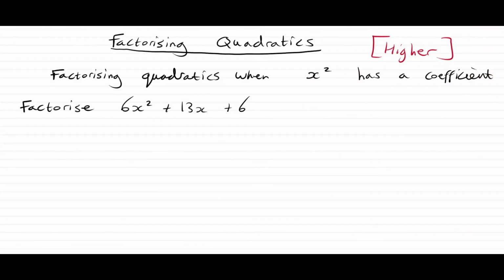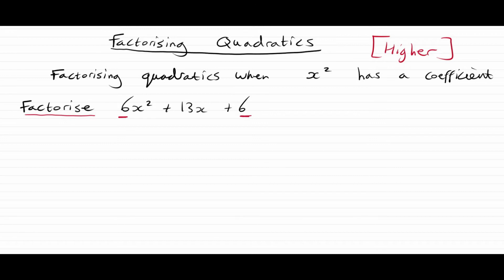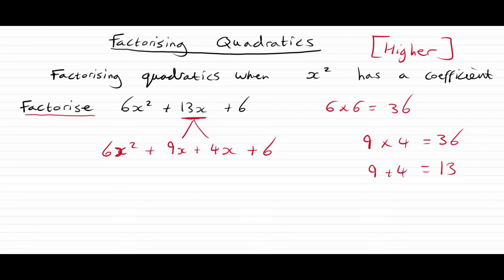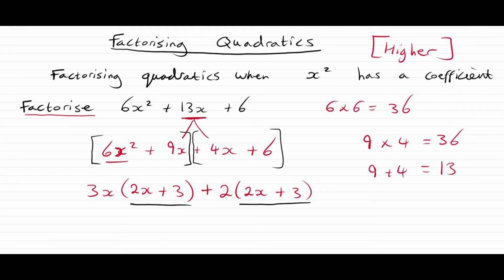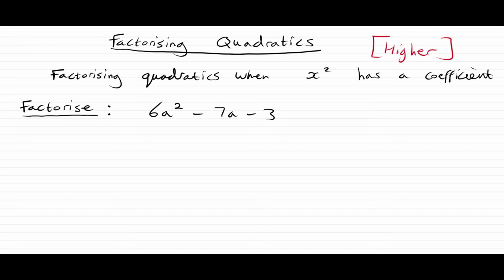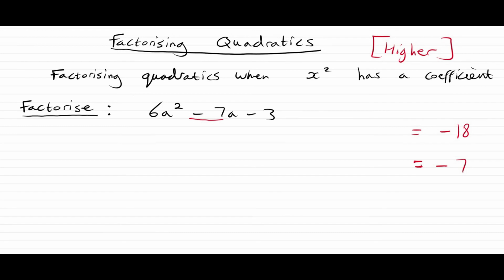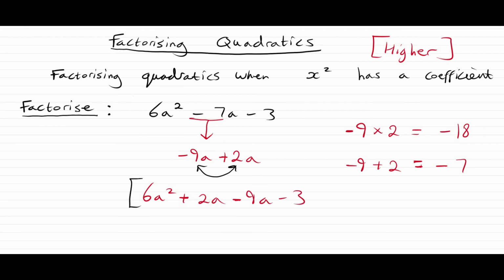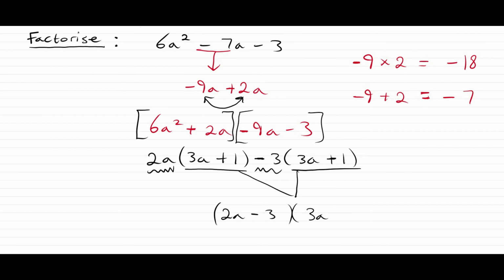GCSE Exam Crash Course - Factorising Expressions (Part 2) [Higher]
A follow up video on factorisng harder expressions with coeffcients. These questions will be found on higher papers so it is good to be familiar with them.